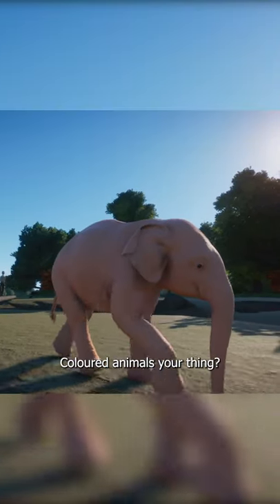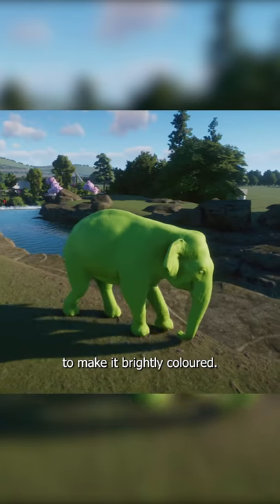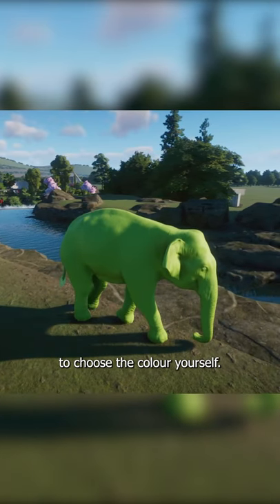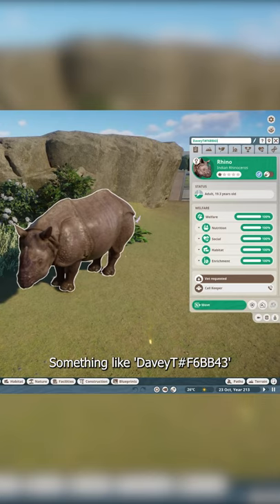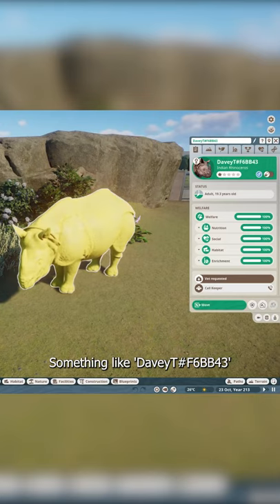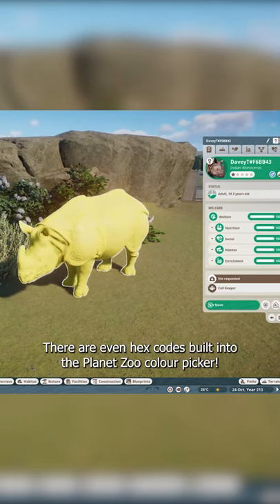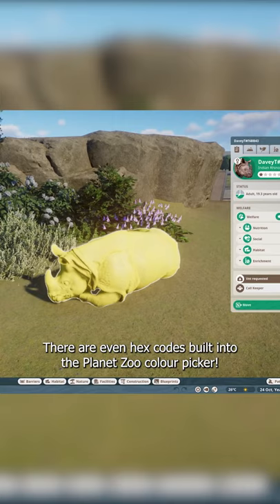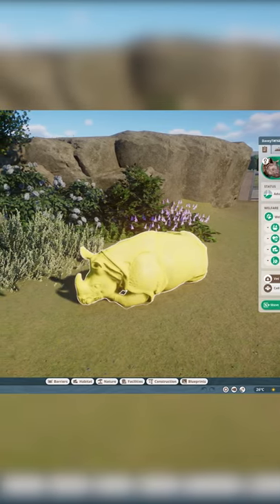Planet Zoo Animal Colour Cheat / Zoo It Up! / Episode 6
In this episode I show you a neat little Planet Zoo cheat code to make your animals any colour you want! More cheat codes coming soon.

'Coloured animals your thing? Name any animal 'DaveyT' to make it brightly coloured. You can even add a hex code to choose the colour yourself. Something like 'DaveyT#F6BB43' will produce a bright yellow. There are even hex codes built into the Planet Zoo colour picker!'

The Happy Bubble is a diverse and inclusive community that offers a safe space to all those enthusiastic about creative gaming. Share your creations, post pets pics, and connect with other gamers. We're all here waiting!

My mission is to bring content that is entertaining and gives others the tools to express themselves creatively.